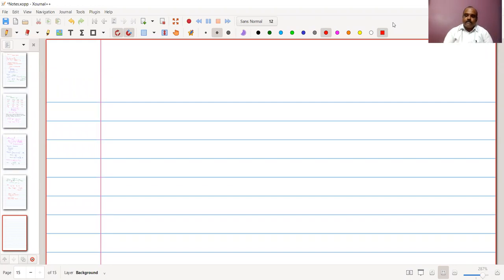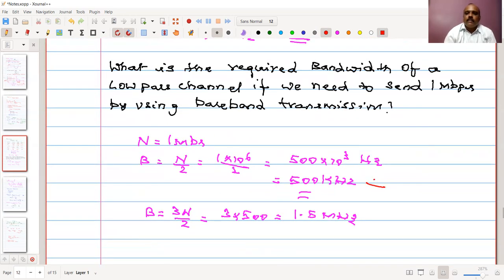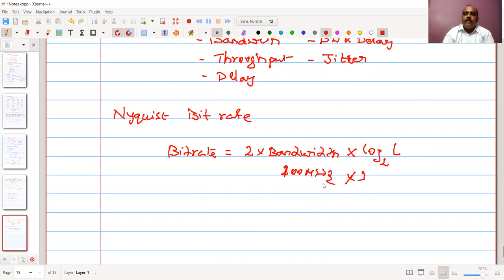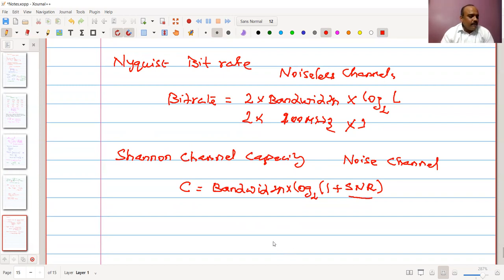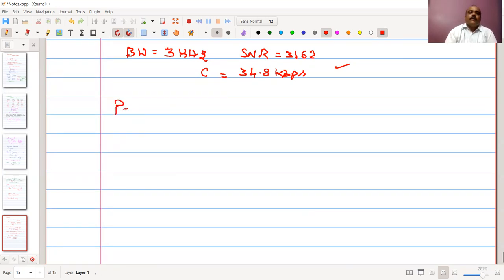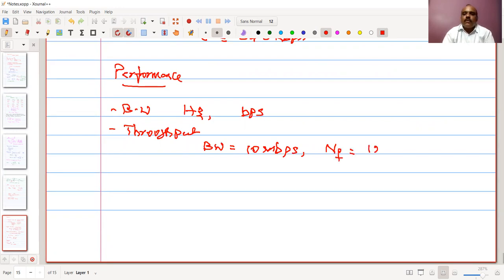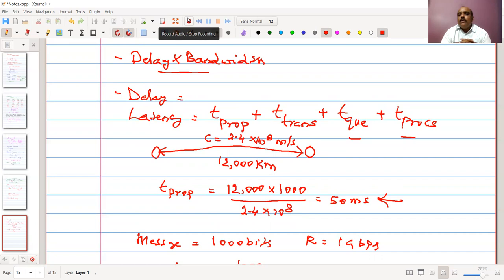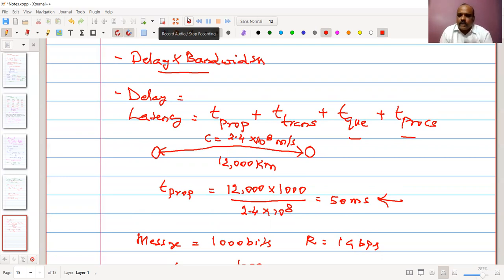Module 1 Lecture 9 Nyquist Shannon and Performance